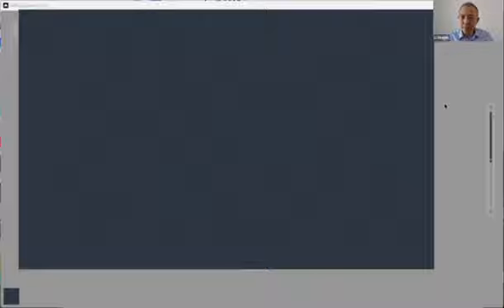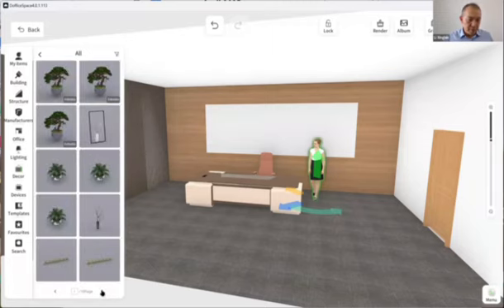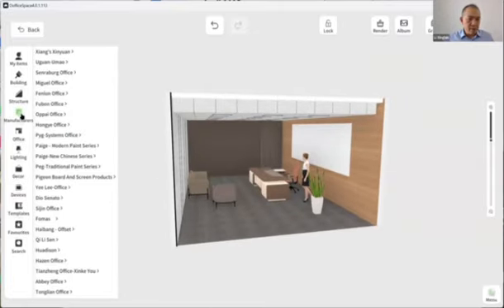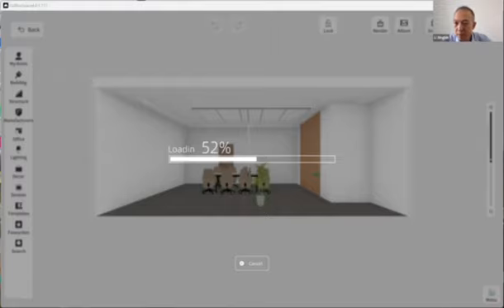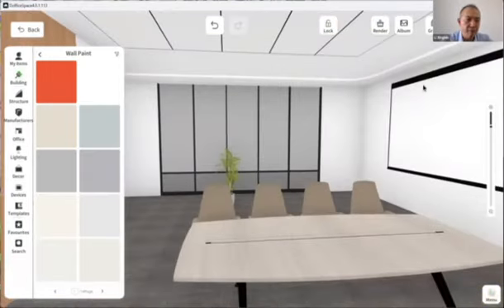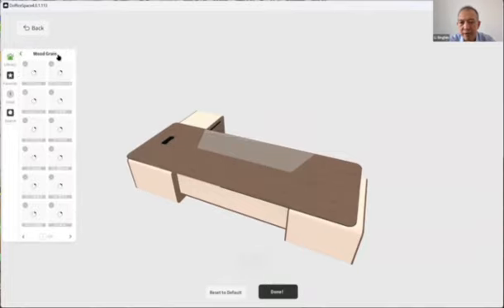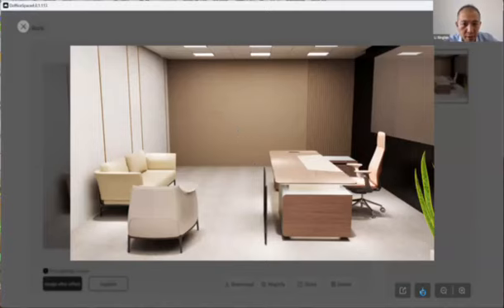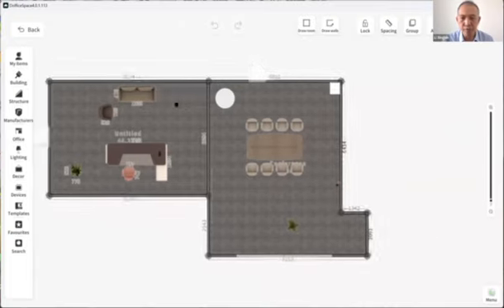Dofficespace Webinar after CIFF2025 office furniture expo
Dofficespace team demostrate how Dofficespace works to potential clients from CIFF